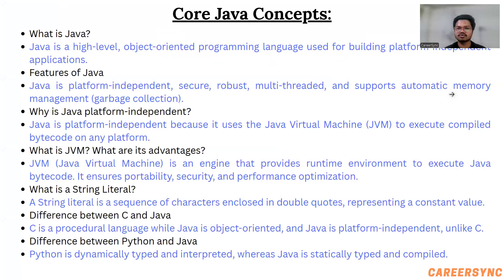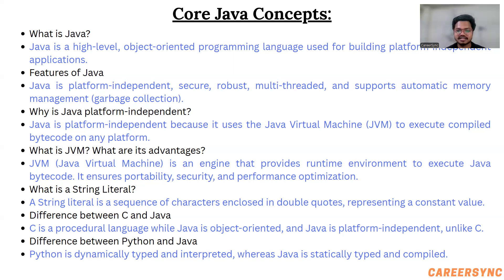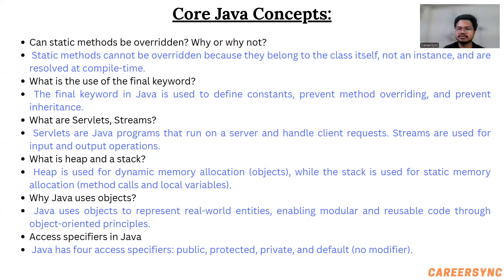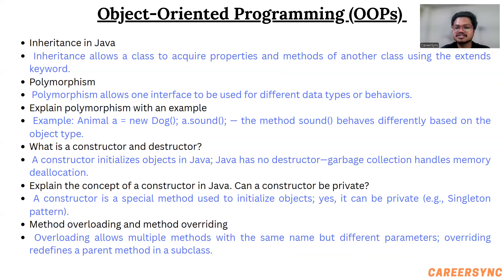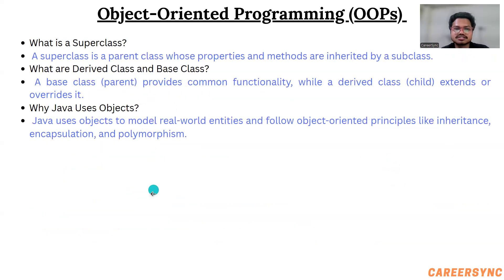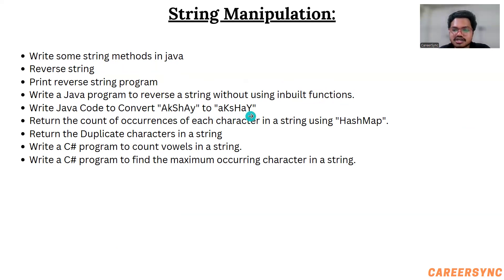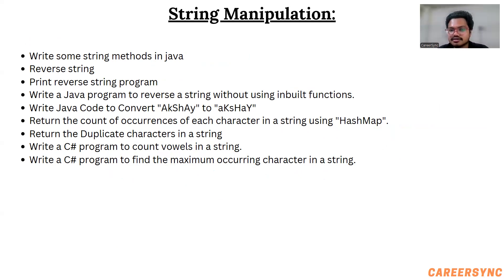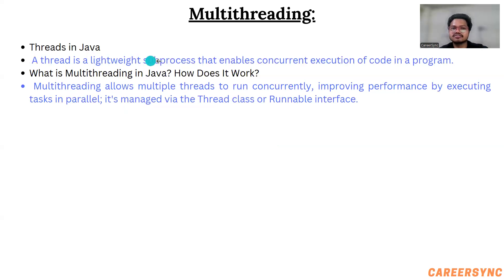Cognizant Technical Interview Experience | Java Cluster 1 | April 2025 Q&A | Fresher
Get the latest insights from a real Cognizant Java Technical Interview (Cluster 1) – April 2025!
✅ Core Java Concept Questions
✅ Java Coding Round Questions
✅ Frequently Asked OOPs Interview Questions
✅ DSA & Exception Handling Topics
✅ April Month Interview QnA Covered

📥 Download Questions PDF –
🎯 Perfect for freshers & 2025 batch aspirants.

📥 Get all the resources now on Topmate:
💬 Drop your questions in the comments and share with your batchmates to help them prepare better!

✅ Companies & Cognizant Specific (40)
less
Copy
Edit
✅ Fresher Hiring & 2025 Batch (40)
less
Copy
Edit
✅ Off-Campus Drives & Internships (30)
less
Copy
Edit
✅ Interview Preparation & Resources (40)
less
Copy
Edit
✅ Career & Skill Tags (30)
less
Copy
Edit
✅ General Reach & Engagement (20)
less
Copy
Edit